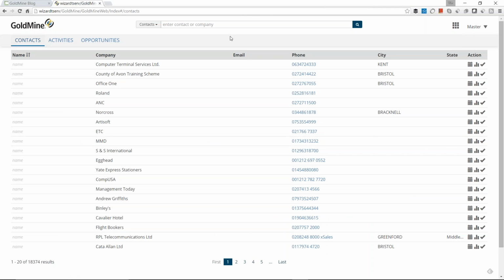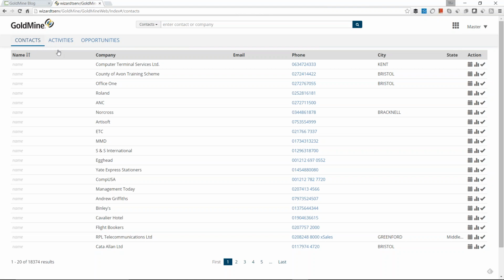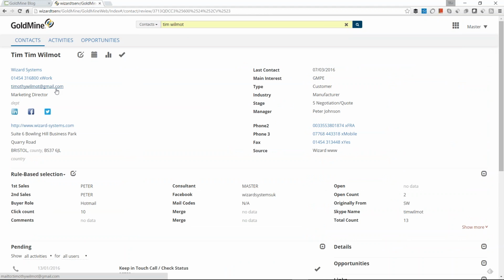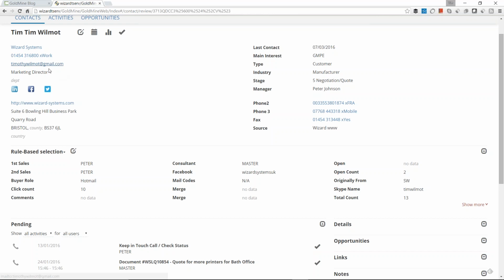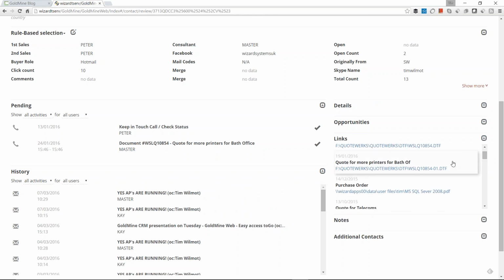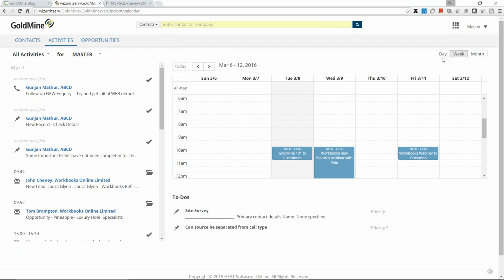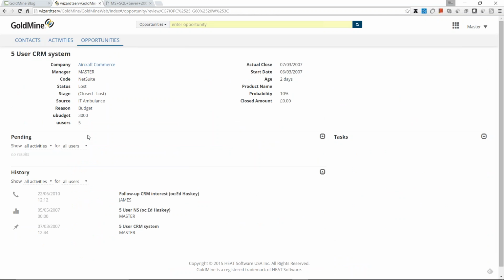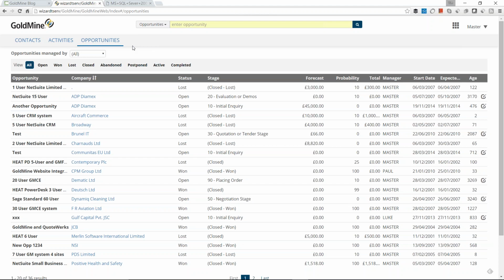Presentation of GoldMine Web - easy and live access to your GoldMine CRM system